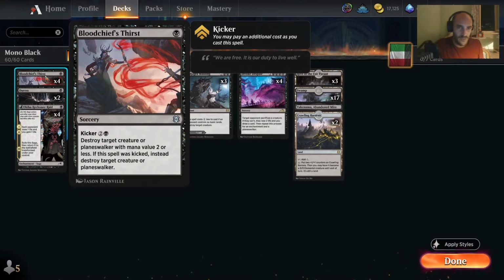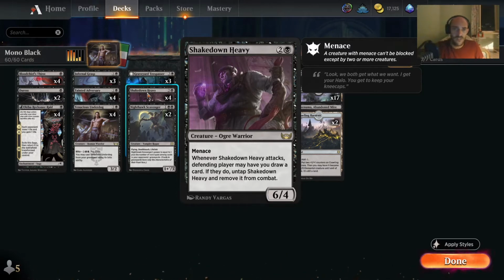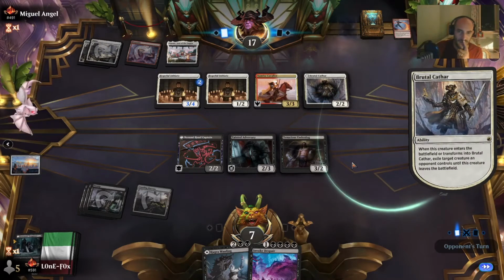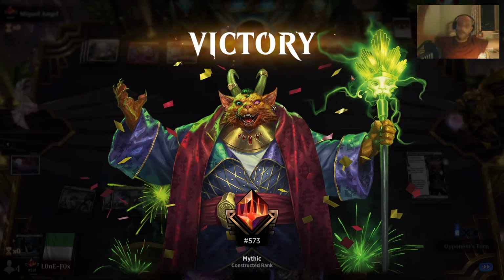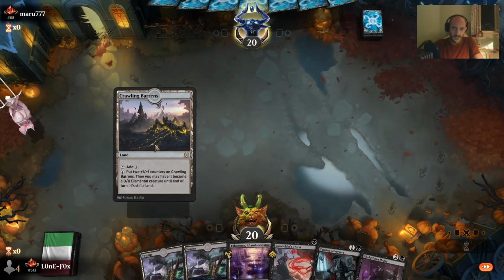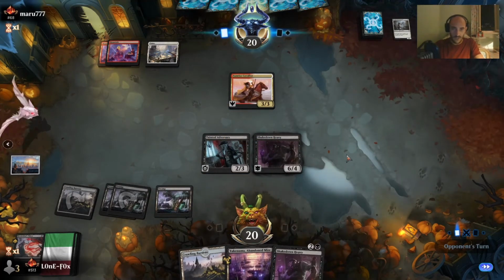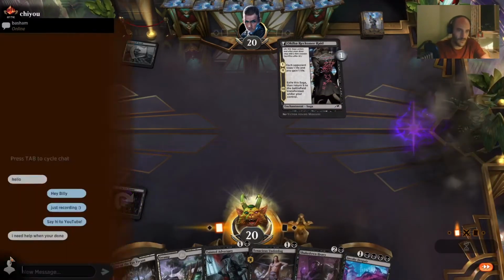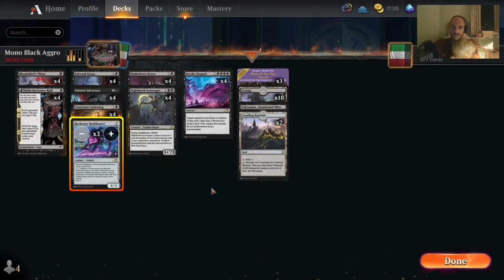MTGA - BrewLab - Mono Black Aggro ⚫️⚫️⚫️ (Standard) MYTHIC RANK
Taking mono black aggro for a spin in upper mythic, is it really Standard's Most Underrated Aggro Deck?! The results speak for themselves!

00:00 ♩♫"What is Going Oonn?!"♫♩
02:04 Deck Tech
09:19 Gameplay Footage
33:40 VICTORY & Final Thoughts + BrewDad Mode Activated!

Deck
4 Tenacious Underdog
4 Tainted Adversary
3 Graveyard Trespasser
4 Shakedown Heavy
2 Nighthawk Scavenger
3 Infernal Grasp
3 Hagra Mauling
2 Duress
4 Bloodchief's Thirst
4 Invoke Despair
4 Okiba Reckoner Raid
17 Swamp
2 Crawling Barrens
3 Hive of the Eye Tyrant
1 Takenuma, Abandoned Mire